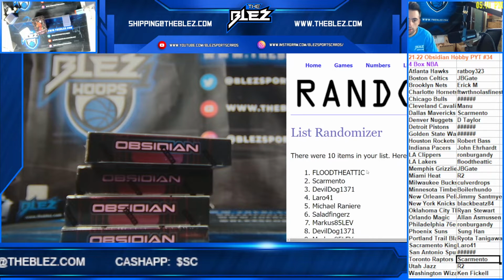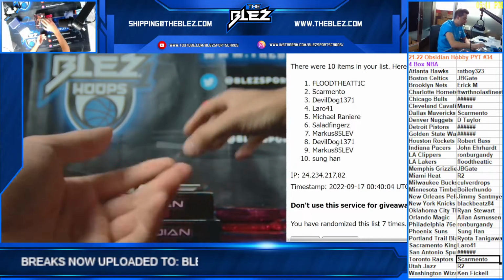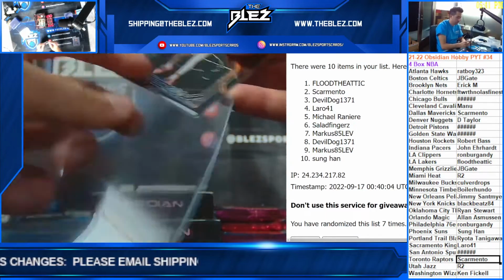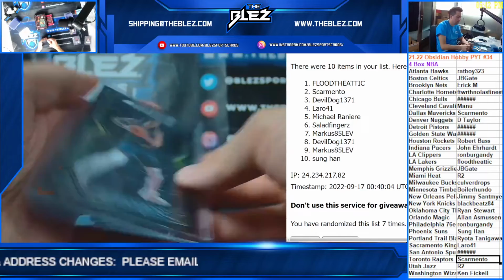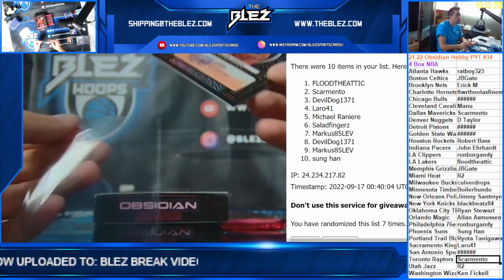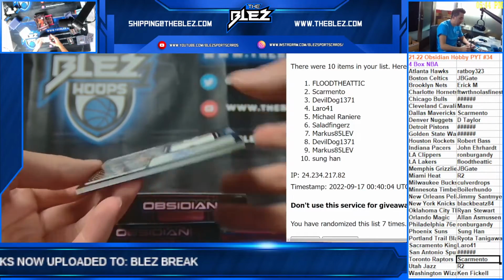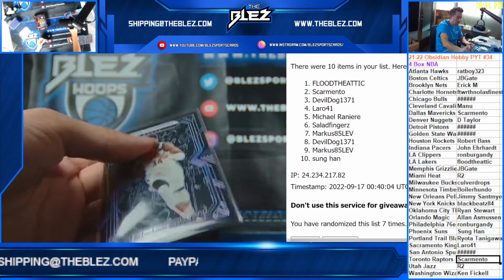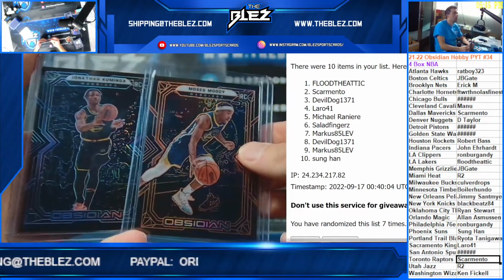2021 22 Panini Obsidian Hobby NBA 4 Box PYT #34